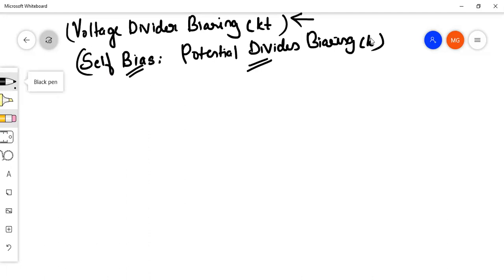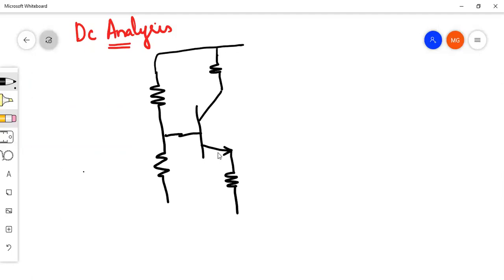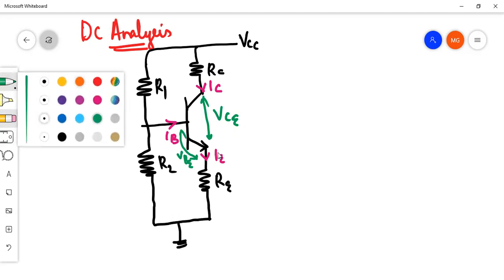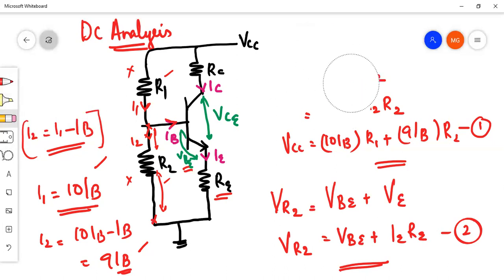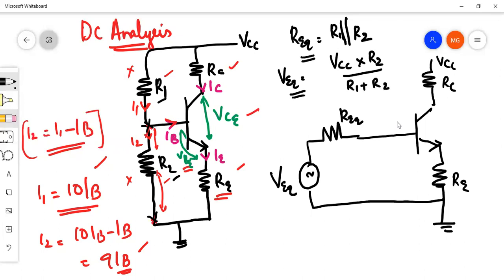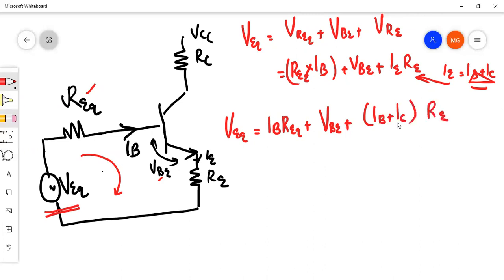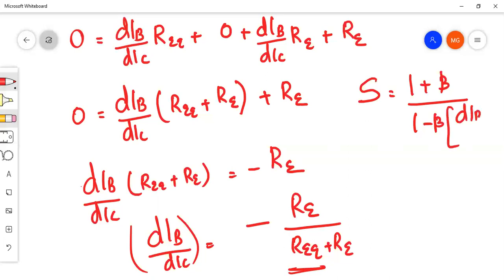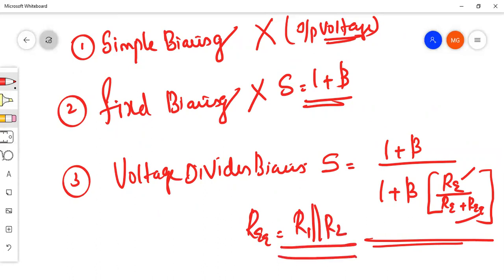18 VOLTAGE DIVIDER BIASING CIRCUIT PART2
18 VOLTAGE DIVIDER BIASING CIRCUIT PART2